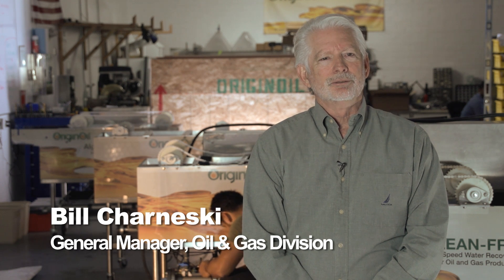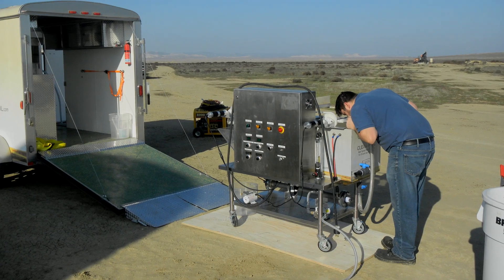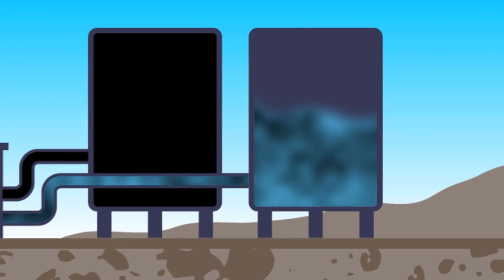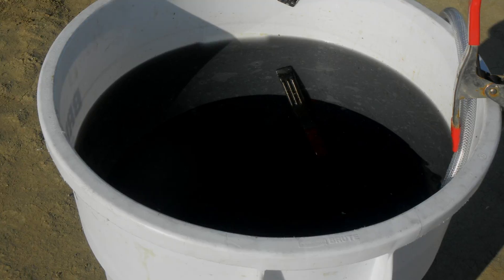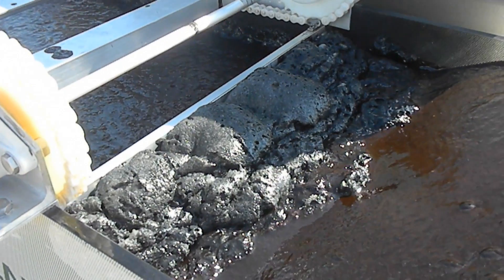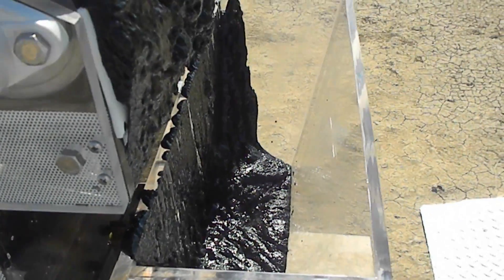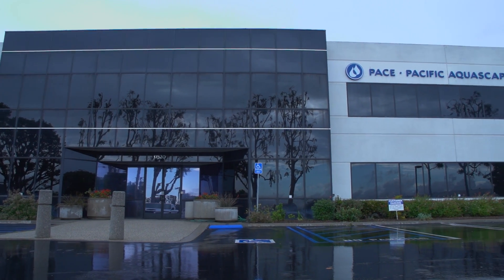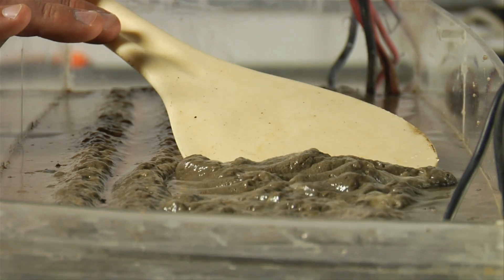Clean-Frac™ is Tested at Lost Hills — Success!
OriginOil's team reports on the trial of its water cleanup technology at Los Hills, near Bakersfield. Includes a look back at the first promising tests that have now been vindicated, with reduction of organics by as much as 99%, and turbidity by as much as 98%.